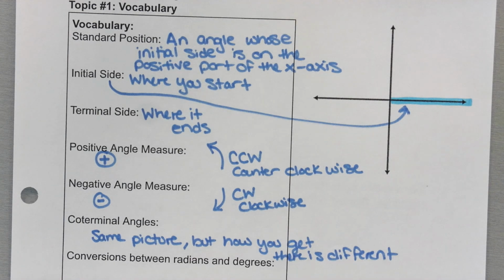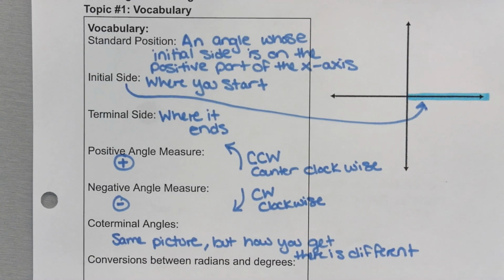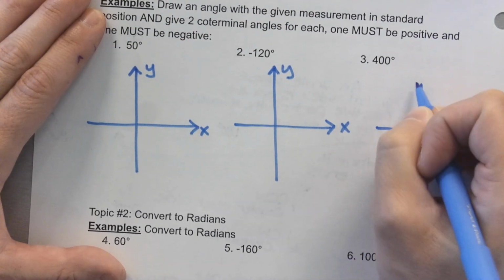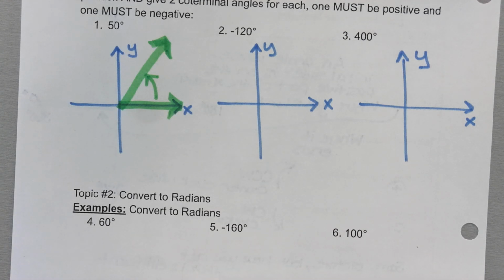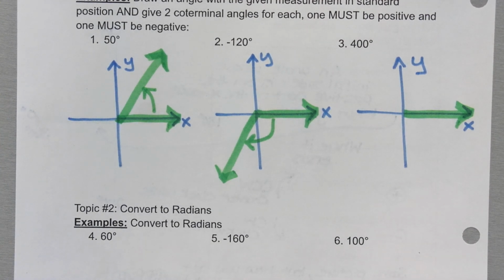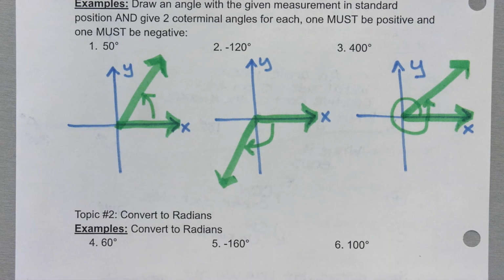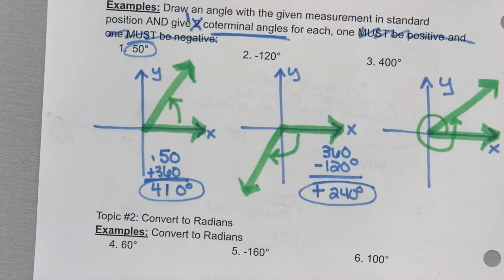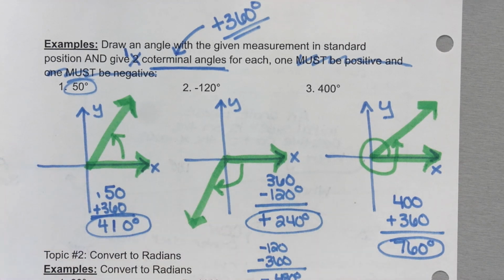11.1 Notes day #1